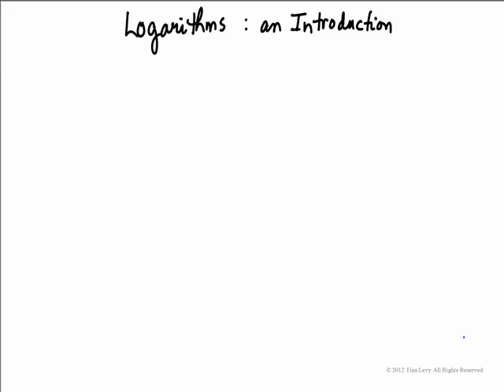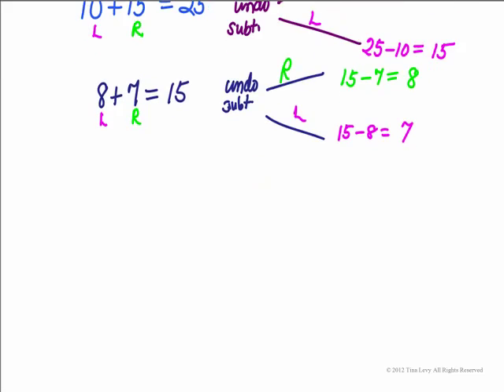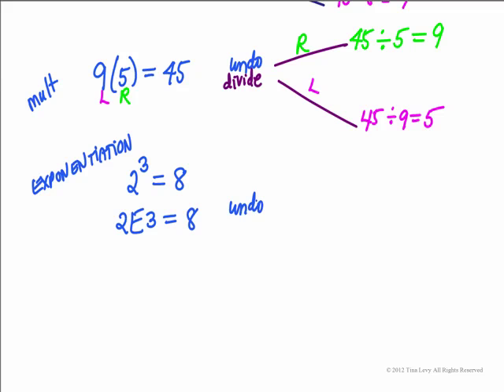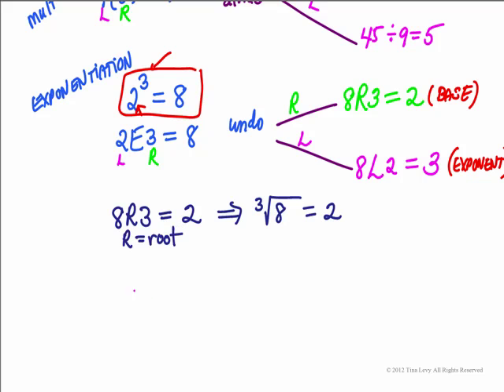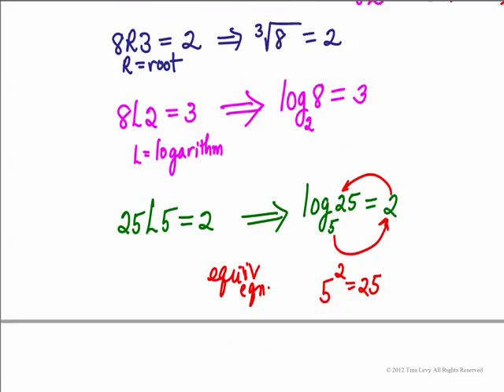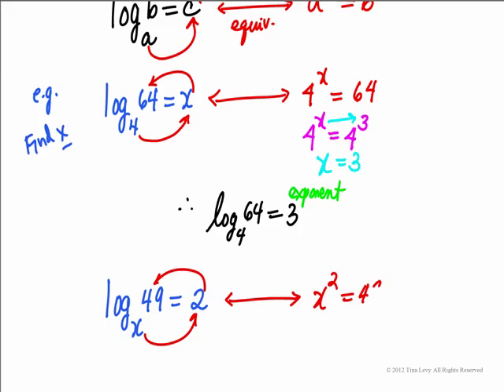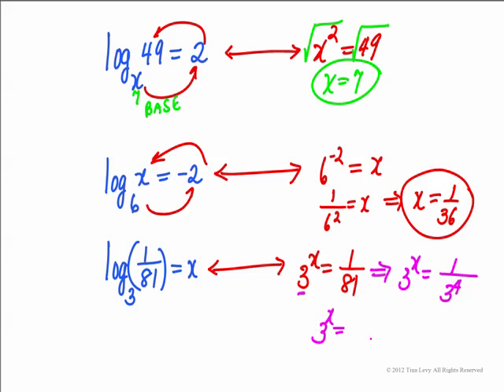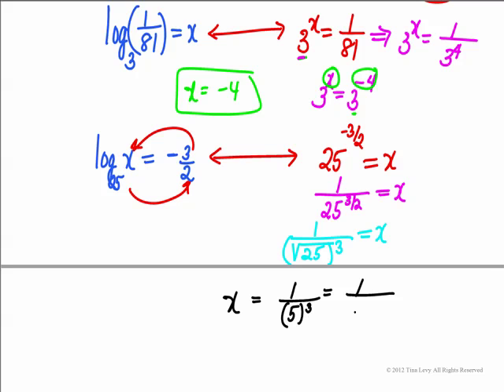Intro to Logarithms.. a creative approach from Project SEED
Sec  9.3  Logarithms Basics